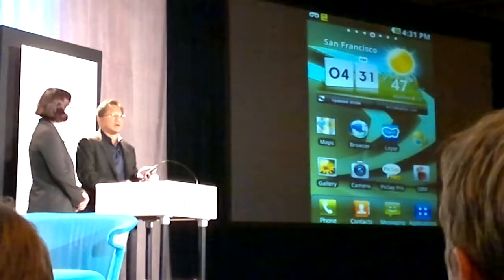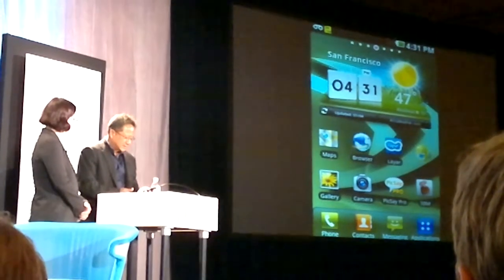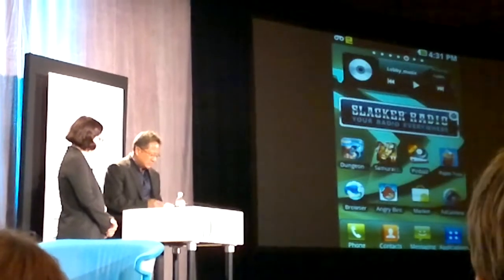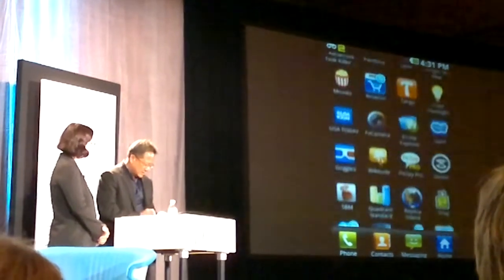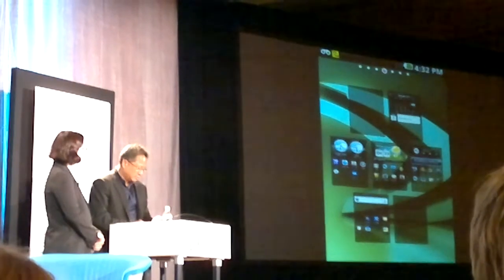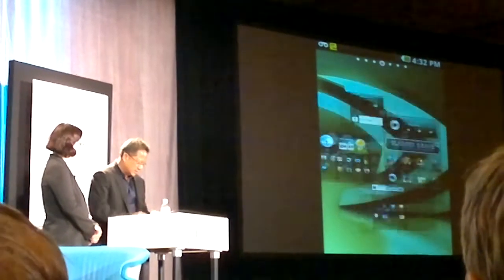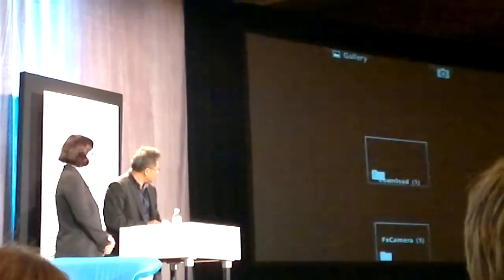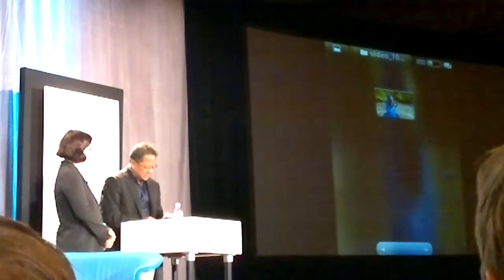LG Optimus 2X Video Demo - All Things D - CES 2011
at All Things D event, CES 2011 where Ina Fried interviews Jen-Hsun Huang, CEO of Nvidia. Jen-Hsun demonstrates HD video on the Optimus 2X. (uses Nvidia Tegra2 platform)